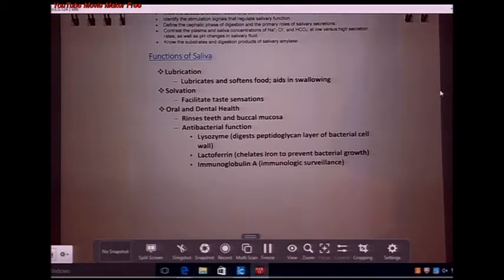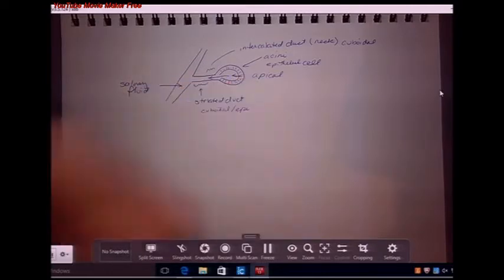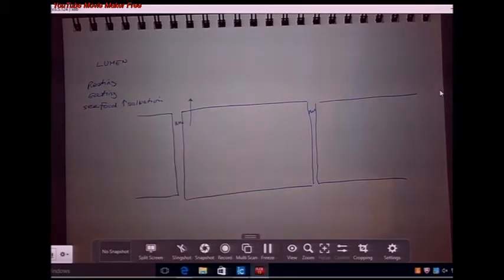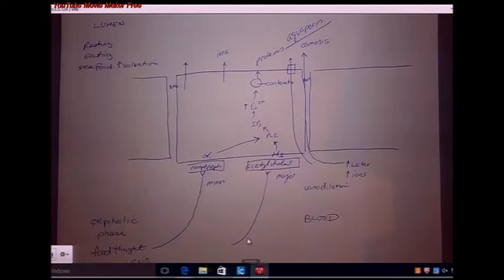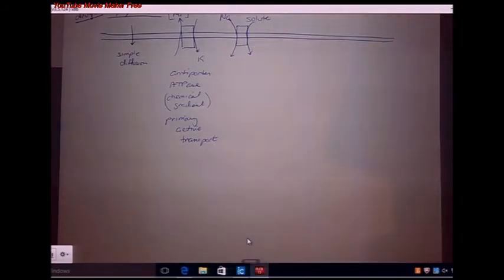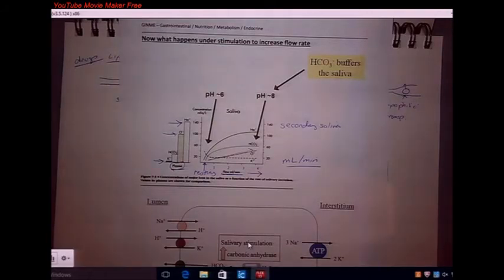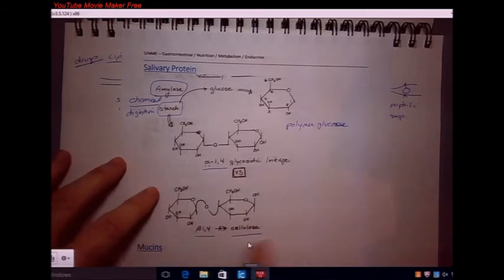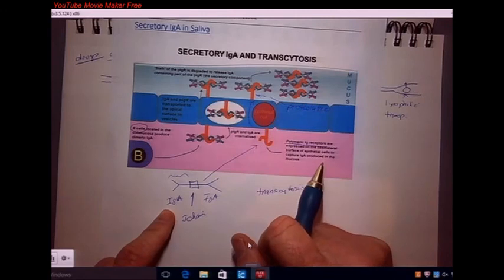Salivary Gland Rob Orlando